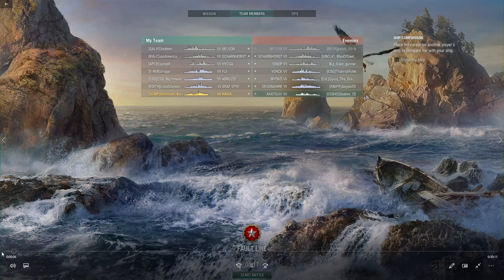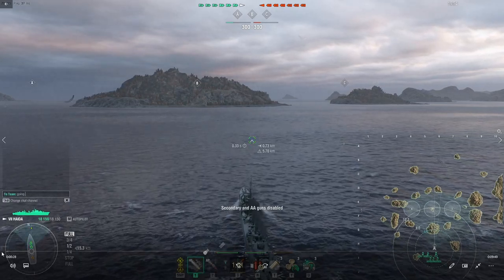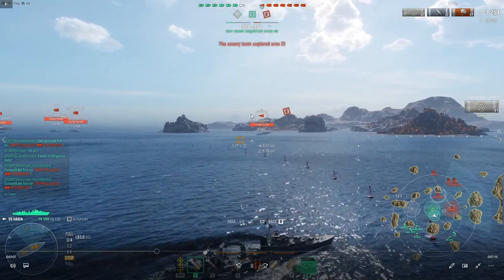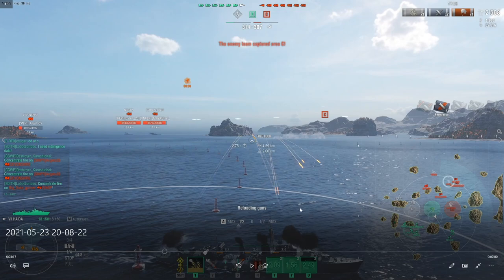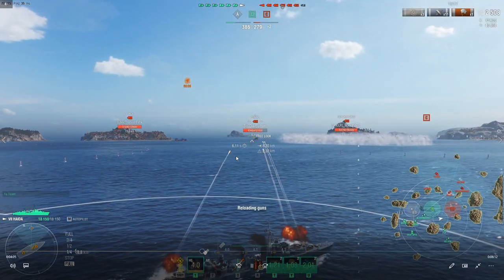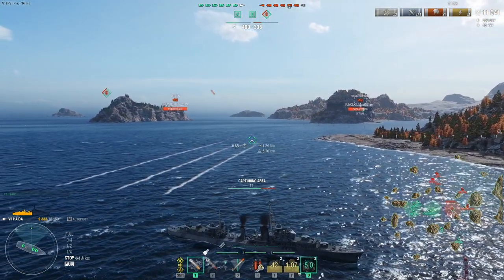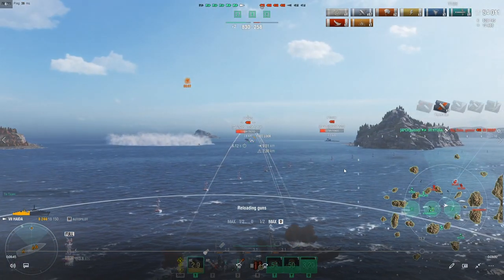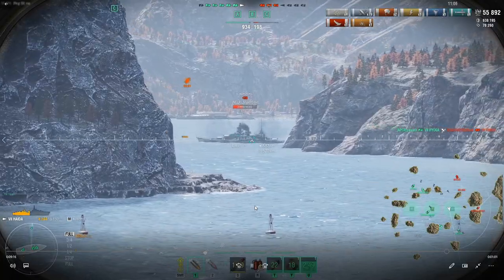Haida Cloaking Device Engaged